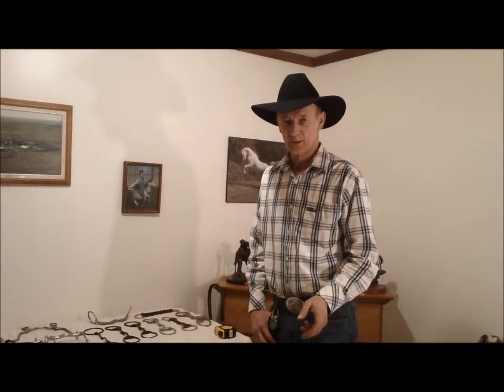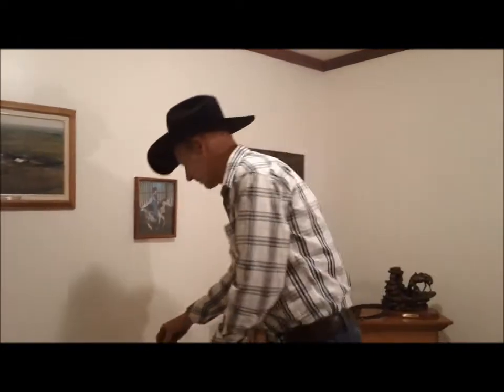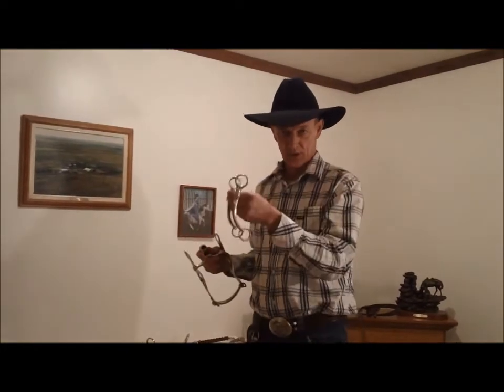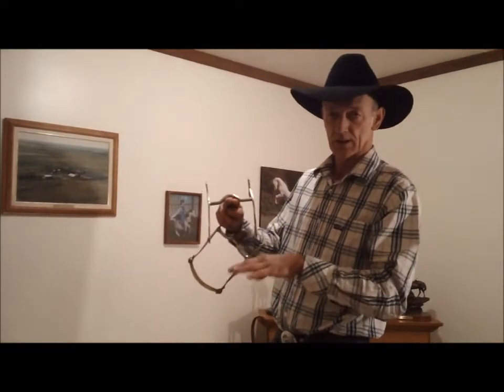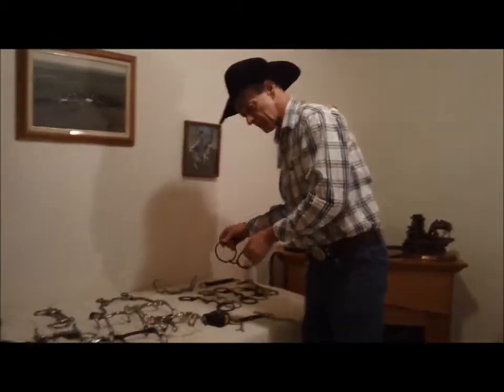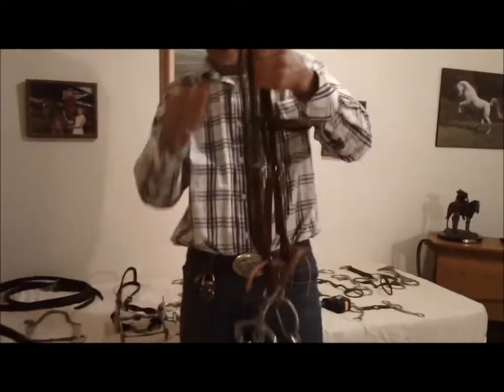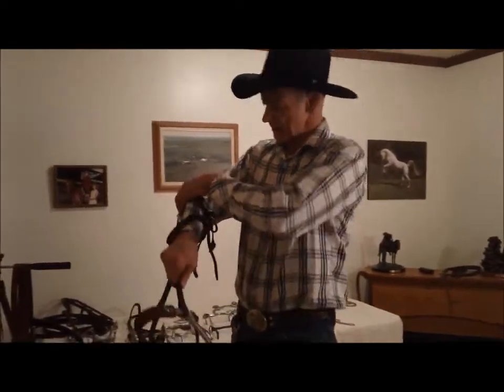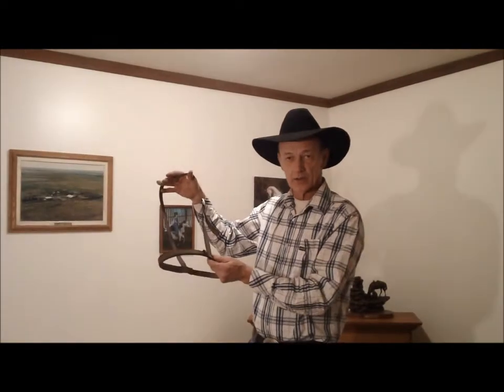A discussion on Bits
A discussion on various bits and the times you use them.